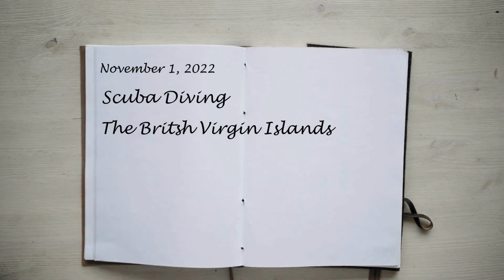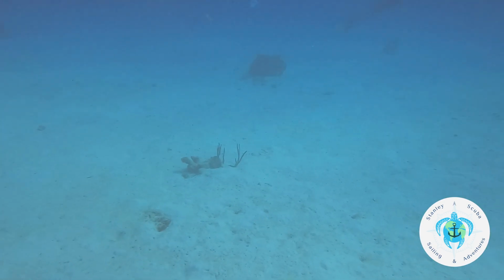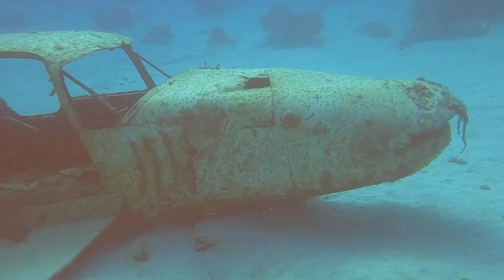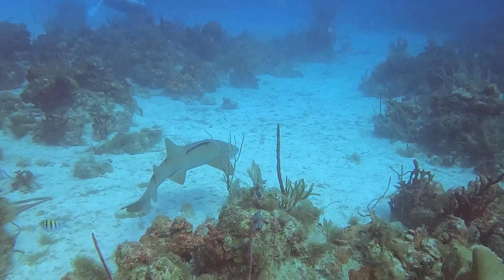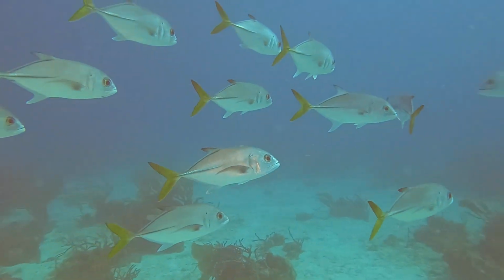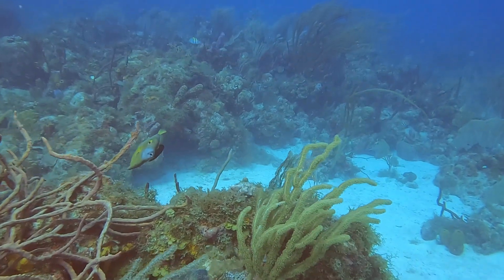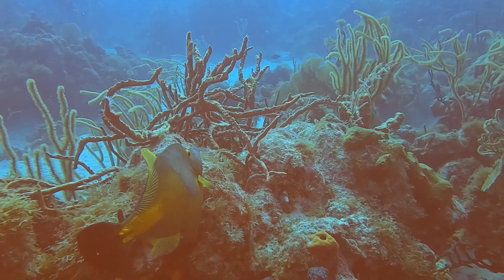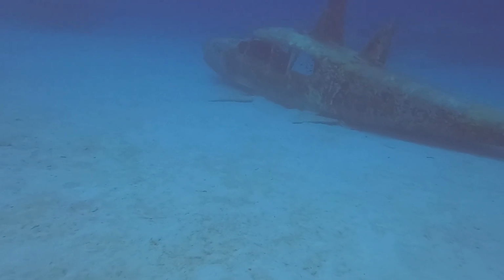Scuba Diving The British Virgin Islands, Coral Gardens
Virgin Gorda Anchorage
November 3, 2022, Dive Start 14:25
Dive 18, Day 5 in this BVI dive series